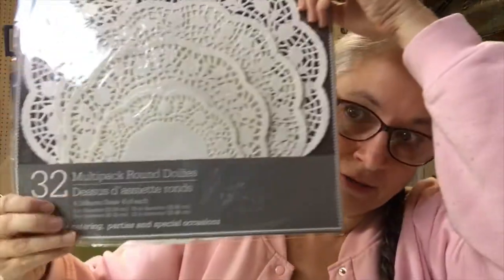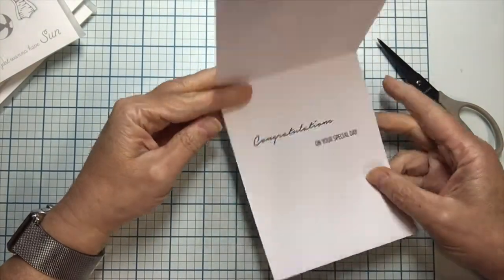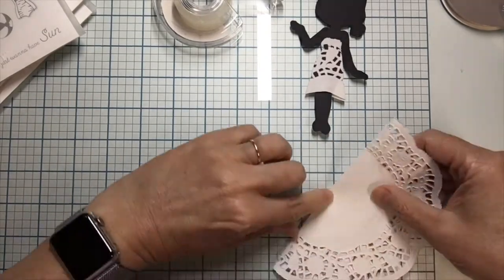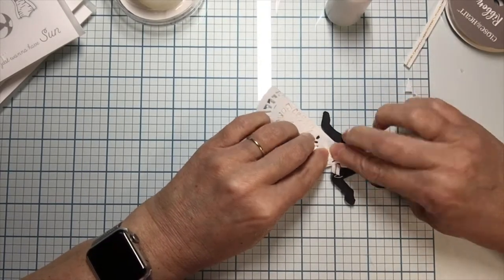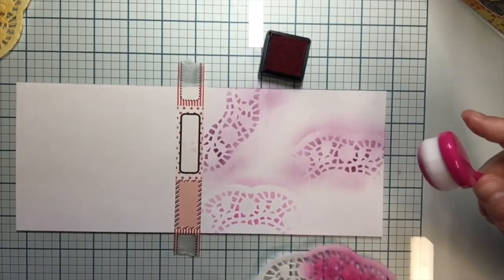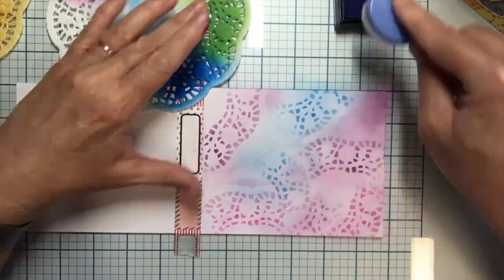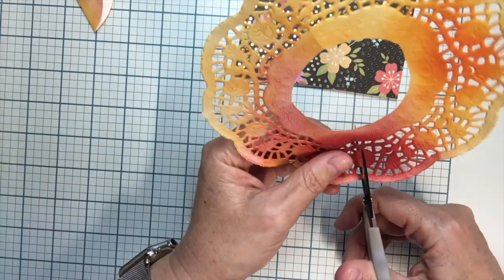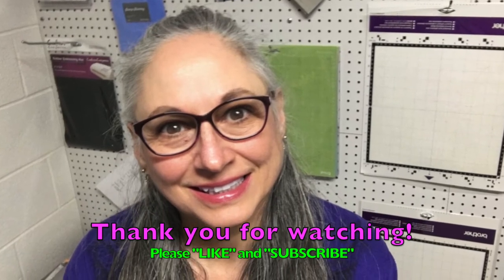Dollar Tree Doily Ideas for Cards and Scrapbook Layouts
In this video I show various techniques for using doilies from the Dollar Tree to enhance your paper crafting projects. The examples I demonstrate in this video were used on cards and on a scrapbook layout, but these same techniques could be used for party decorations, or any number of other crafting projects.